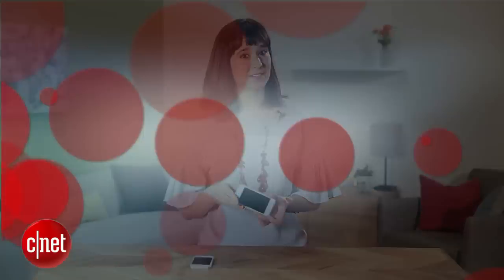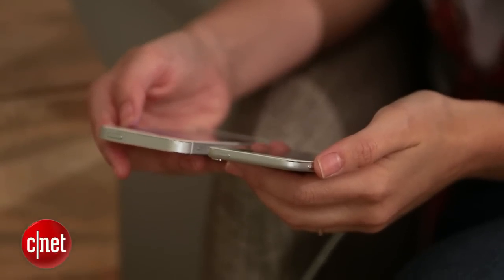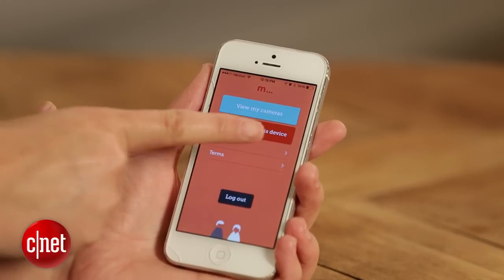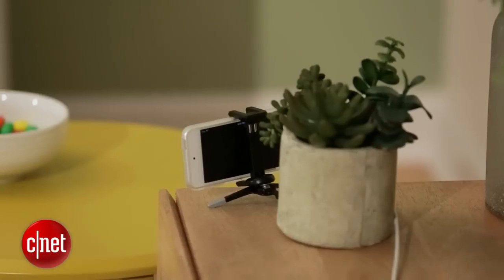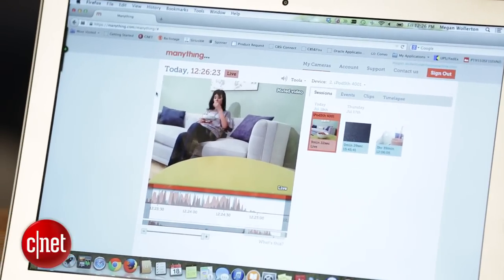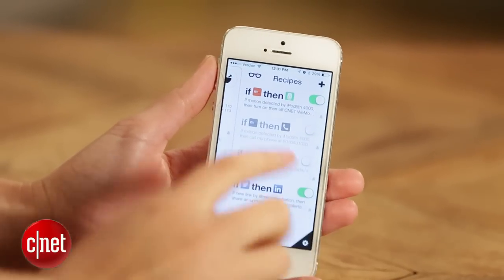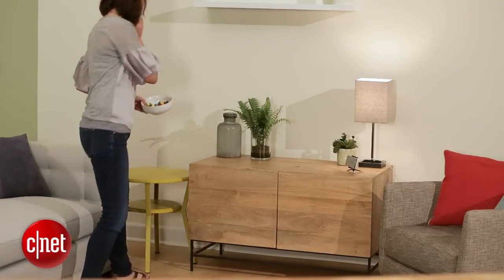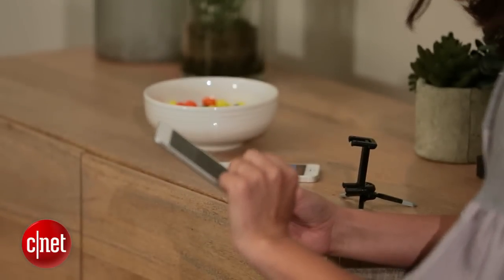CNET How To - Turn your old iPod into a security camera for free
Try this simple hack to give your iPod IP-camera-level functionality.